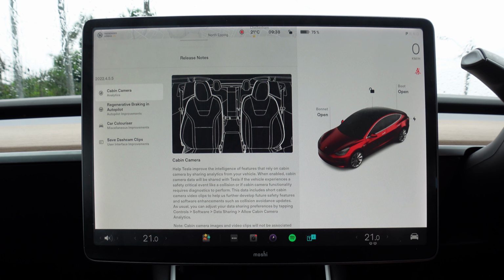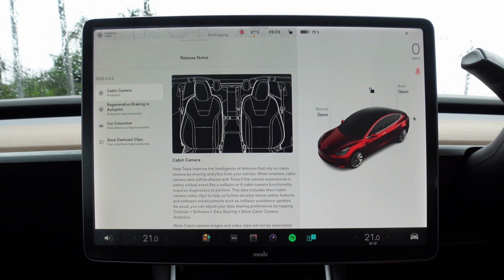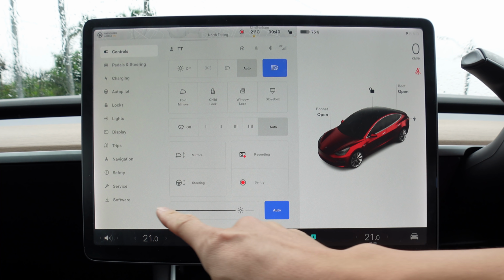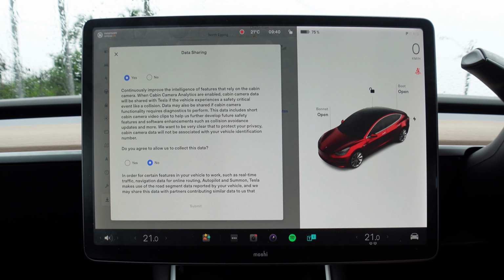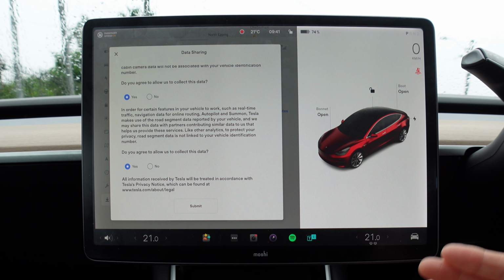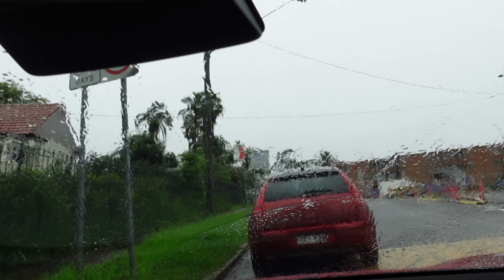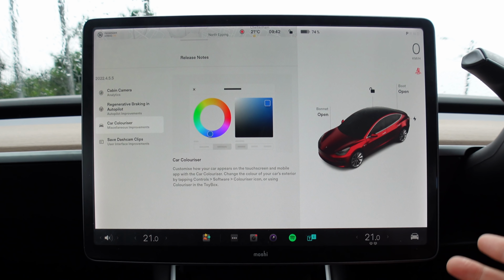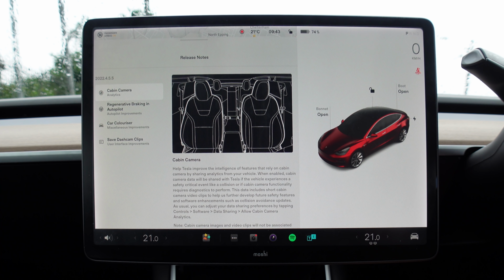TESLA MODEL 3 SOFTWARE UPDATE 2022.4.5.5 | MODEL 3 CABIN CAMERA UPDATE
Tesla Model 3 Software Update 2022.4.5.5 for Model 3 Performance Stealth in Sydney, Australia | Model 3 Cabin Camera Update | Regenerative Braking in Autopilot Test Drive | Car Colorizer | Save Dashcam Clips | Tesla Tom | Ludicrous Feed | Model 3 Cabin Camera Update

- Cabin Camera Share Analytics
- Autopilot will now use more regenerative braking at low speeds for higher efficiency and an improved driving experience, especially in stop-and-go traffic.  Increased use of regenerative braking results in less brake pedal noise and smoother stops
- Customize how your car appears on the touchscreen and mobile app with the Car Colorizer
- Quickly save Dashcam clips by adding the Dashcam icon to your bottom bar

00:00 Introduction
00:29 Cabin Camera Data Sharing
02:27 Where is the Cabin Camera?
02:52 Rest of Release Notes
03:28 Autopilot Test Drive